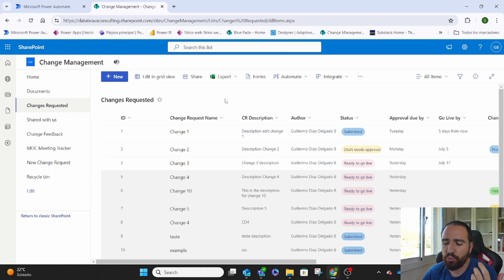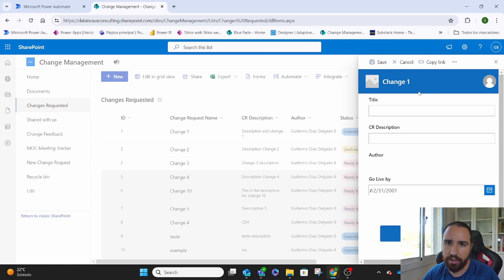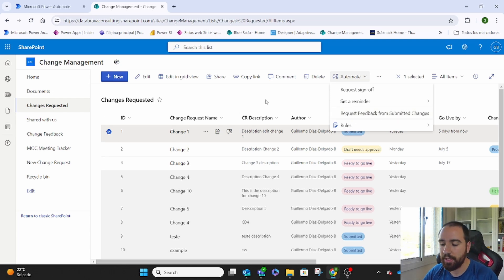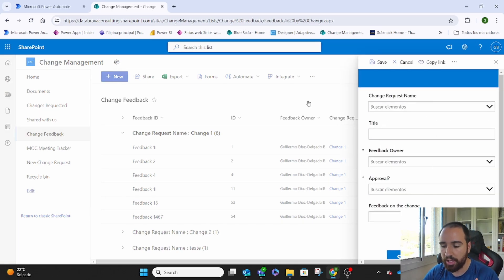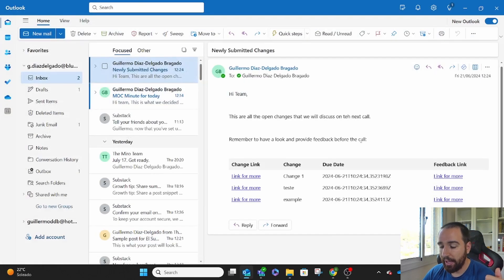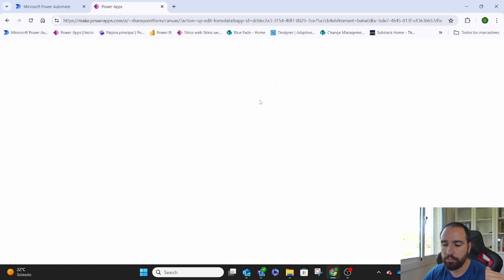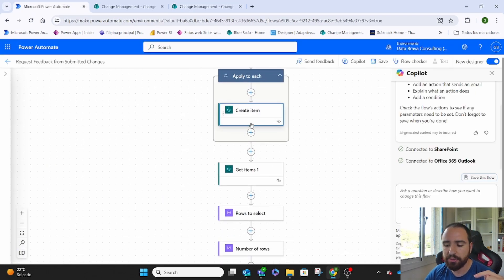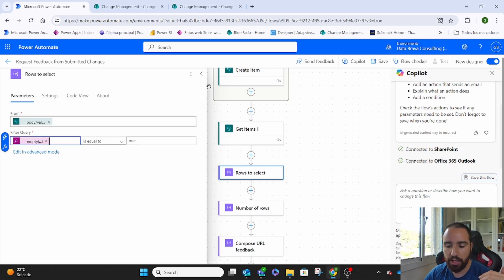Open a Power App with an specific Item select from a hyperlink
I need to send by email a link to a SharePoint form, but here is the twist:

The form is custom made in Power Apps, and it must open a specific element of the list it based on.

Two challenges, how do I send the link to the right row and how do i make the app recognize that element...

As this one will need quite a lot of custom code, let me show you so it is easier to understand.